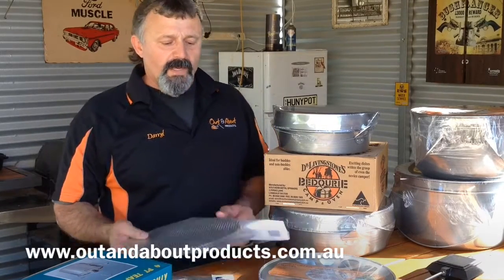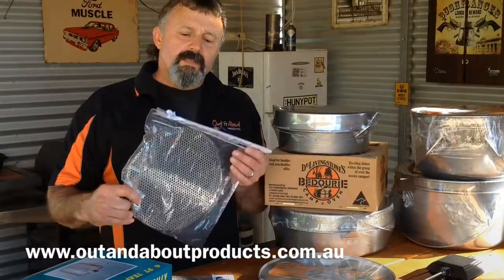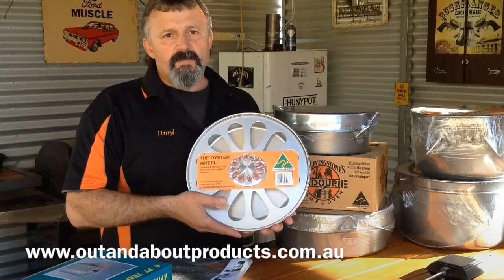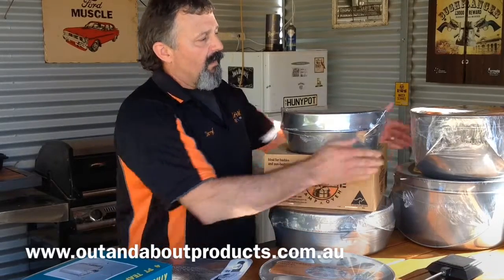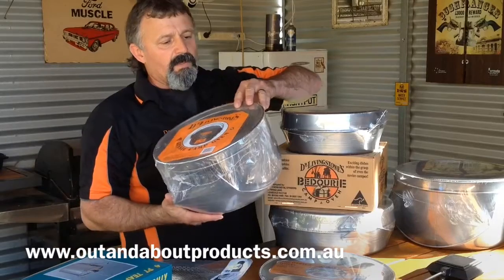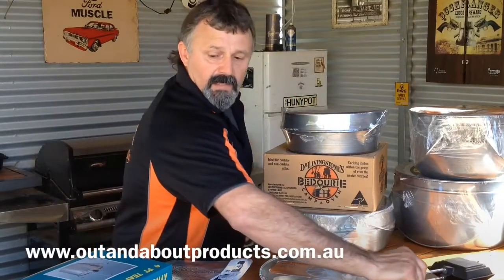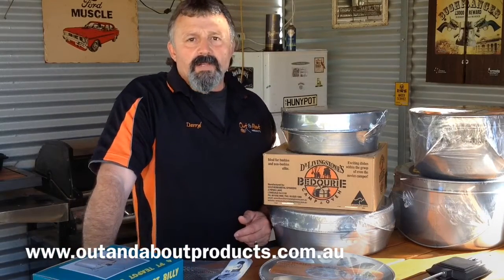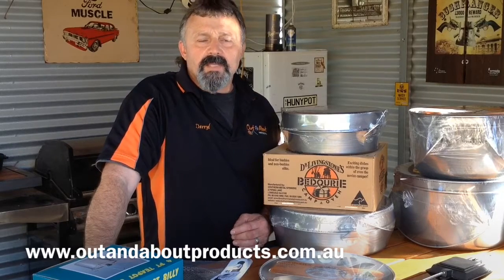Father's Day Ideas from Out and About Products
Some great ideas for Fathers Day with the Dr Livingstone range of spun steel products including camp ovens and bedourie ovens. Great gift ideas from approx $20 - $100. FREE POST.